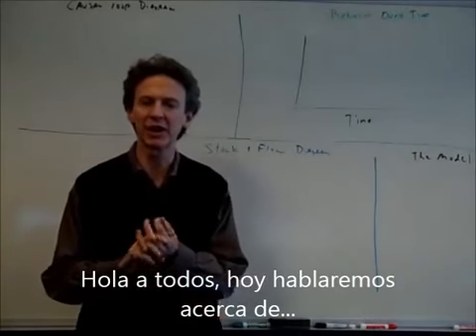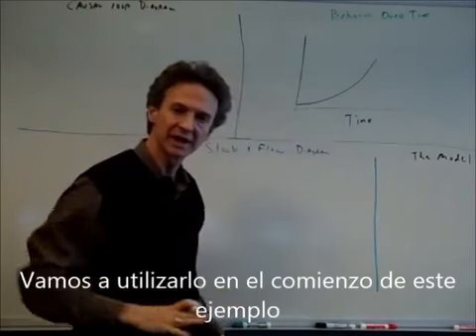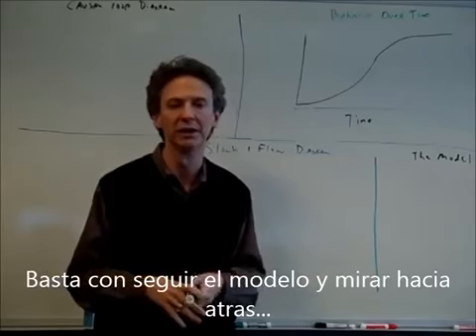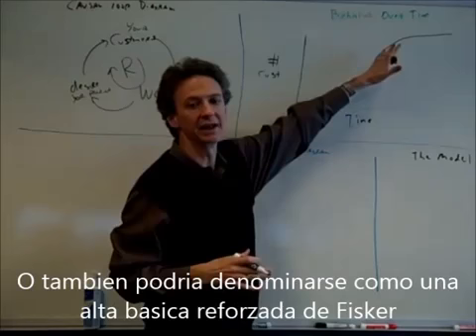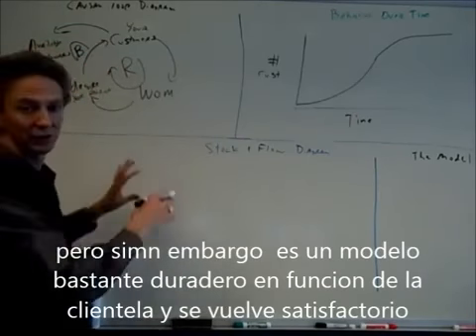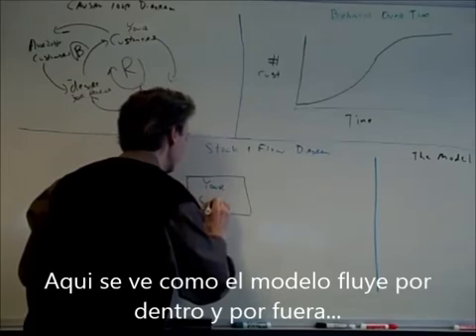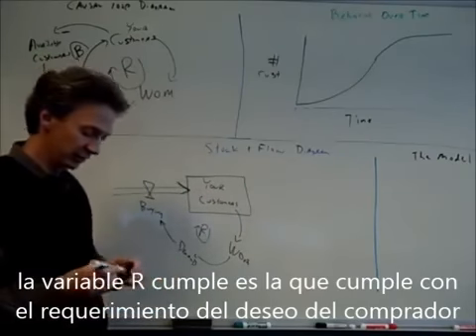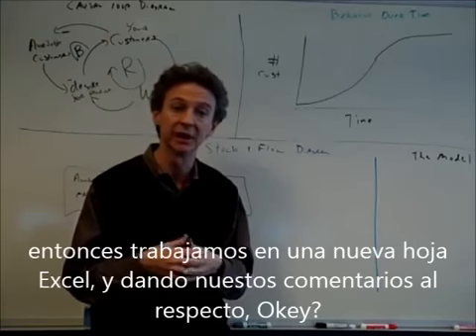Dinamica de sistemas- crecimiento en s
Actividad semana 7